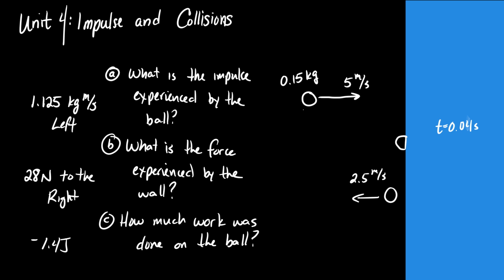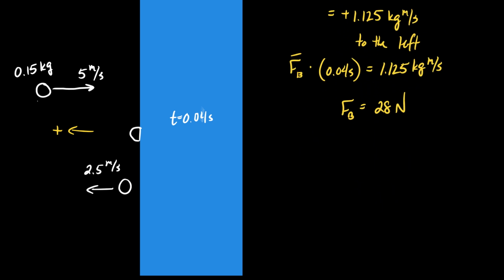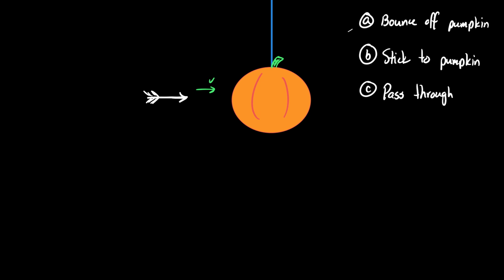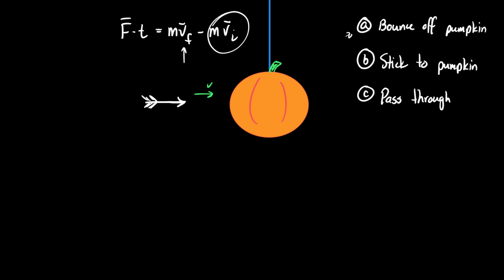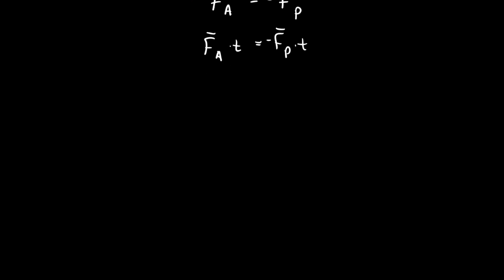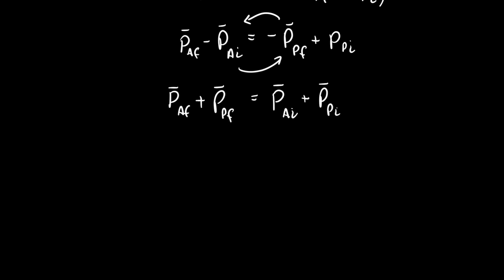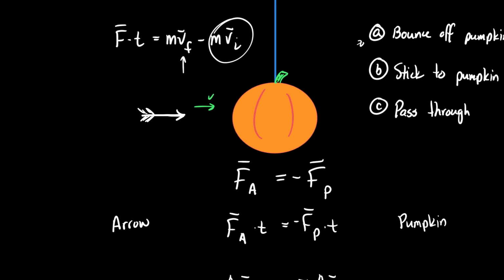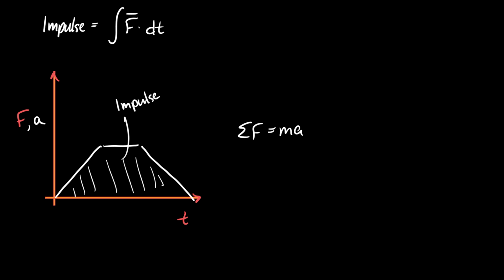Impulse and conservation of momentum